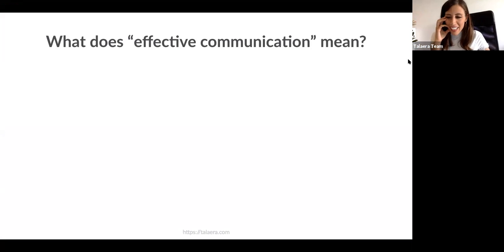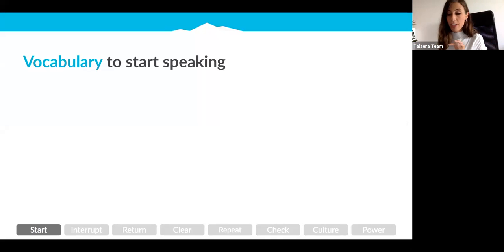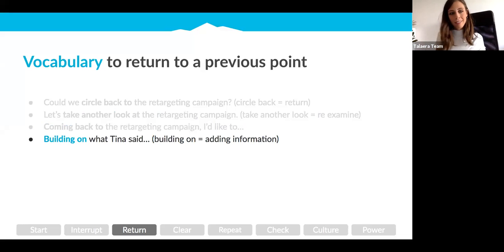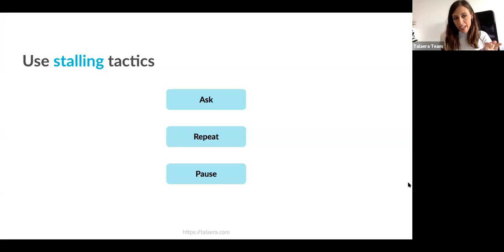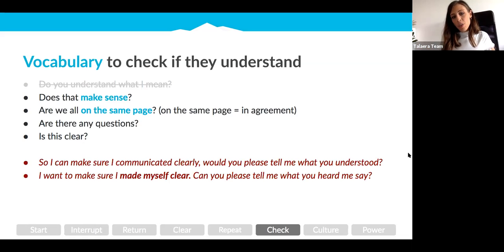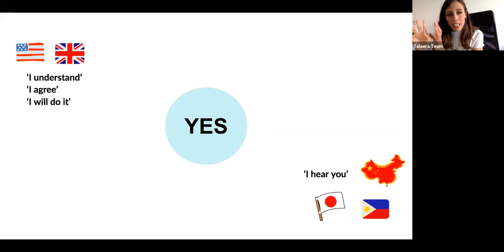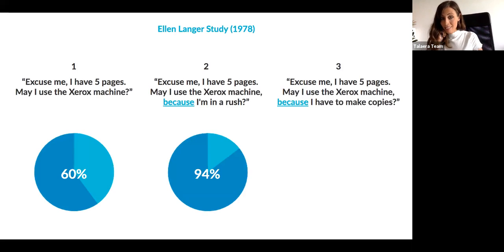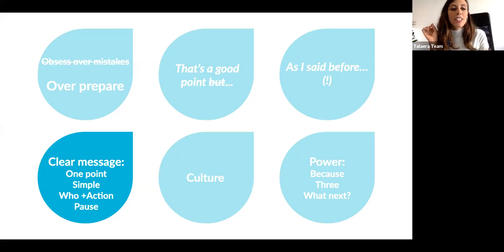0010 Talaera webinar: How To Communicate Your Ideas Effectively (June 2020)